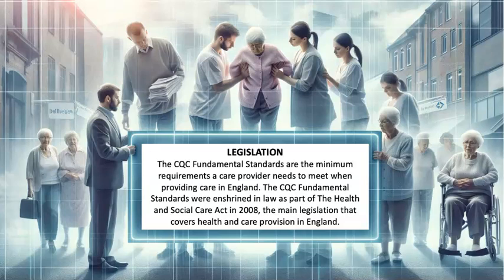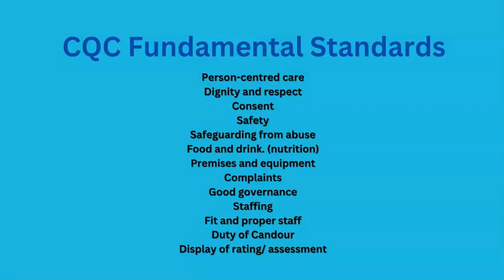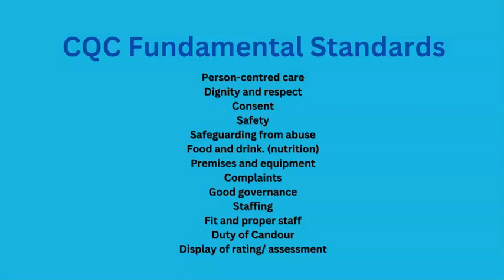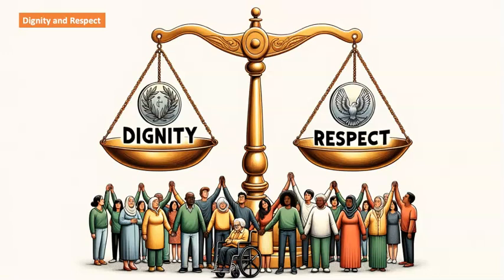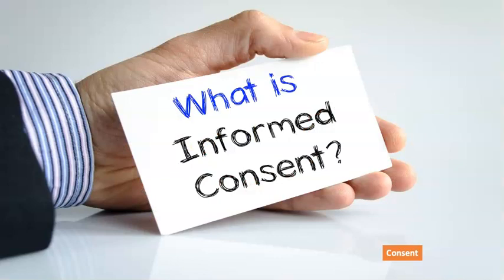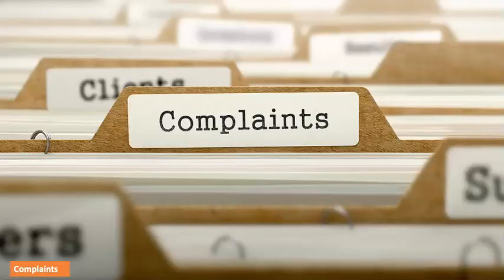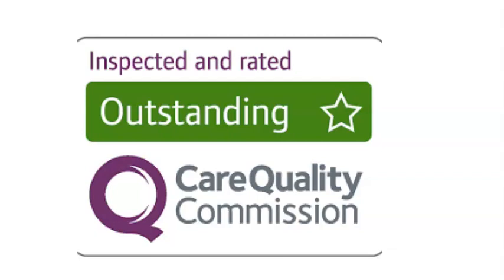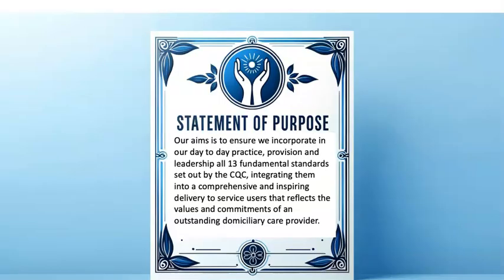CQC 13 Fundamental Standards | Health & Social Care Standards UK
👋 Welcome to another educational session with Gradle Gardner Martin from Elevate! In this comprehensive video, we delve deep into the CQC Fundamental Standards within the realm of Health and Social Care in the UK. 🇬🇧

💡 What You Will Learn:

Comprehensive understanding of each of the 13 CQC Fundamental Standards
Best practices for health and social care providers
How to ensure compliance with CQC regulations
Tips for preparing for a CQC inspection
Strategies for improving service quality and safety

Your support helps us continue to produce valuable content and make a difference in the Health and Social Care sector.